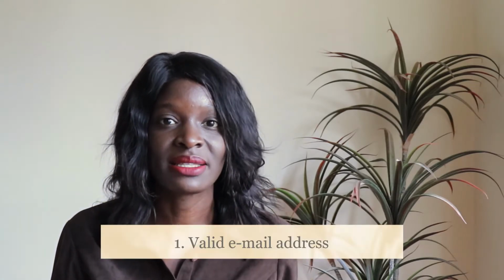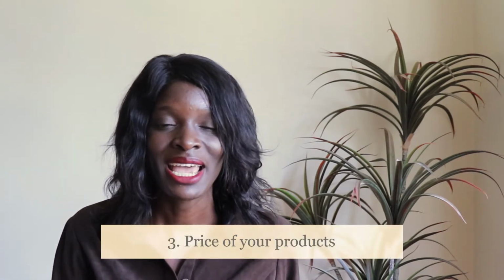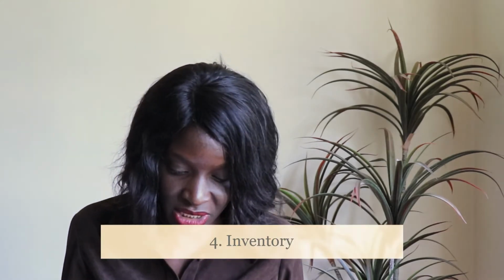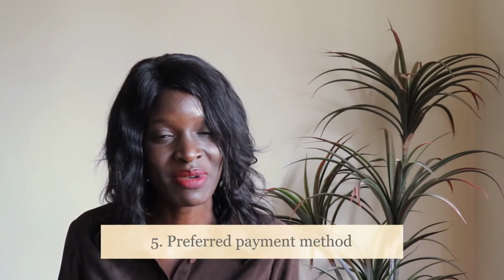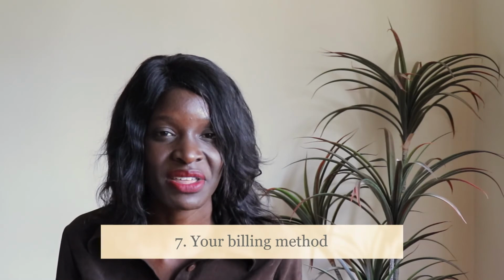WHAT YOU NEED to START AN ETSY BUSINESS IN KENYA | MAKE MONEY ONLINE Shipping to the USA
8 Things you need to START an ETSY EXPORT BUSINESS in Kenya. This is the second video in this Start an Etsy Business in Kenya series. To watch the next video in this series whereby I share with you the cheapest way to ship your Etsy business products from Kenya, please click on this